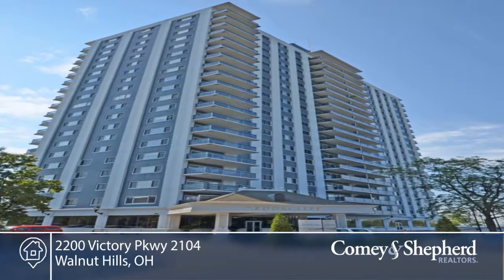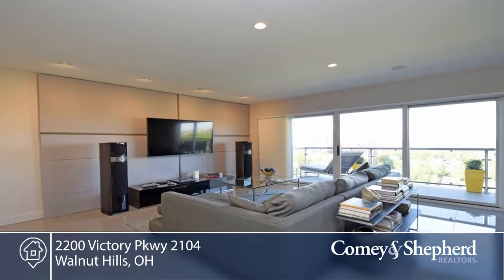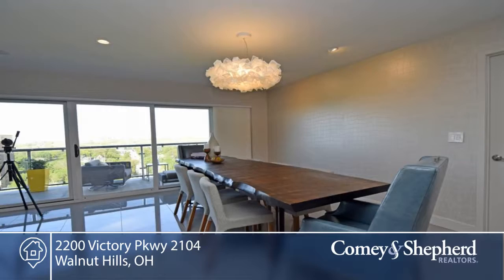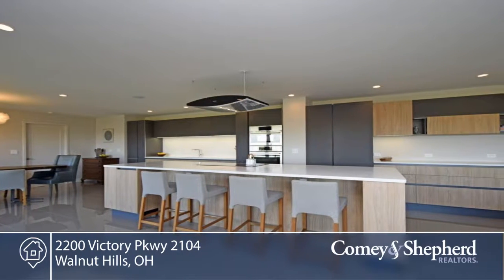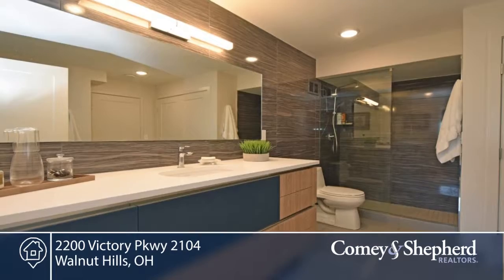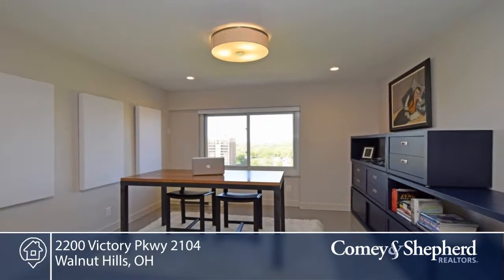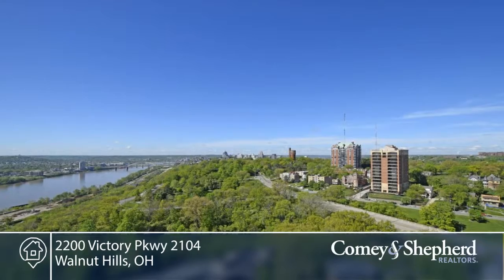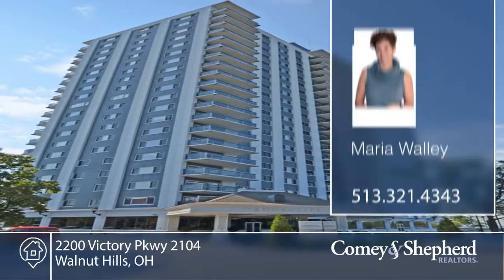2200 Victory Pkwy 2104 Walnut Hills, OH | MLS# 1534968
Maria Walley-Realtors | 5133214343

Best of the best in the lively Edgecliff building. Spectacular views and contemporary finishes. Watch stunning sunsets on 44 ft balcony overlooking river and Eden Park with view of skyline. Porcelain tile throughout. European cabinets and appliances. Walk to Eden Park, Mt Adams, DeSales Corner and OLLI classes. Stunning Sunsets. 1,692 SF. Owner/Agent.